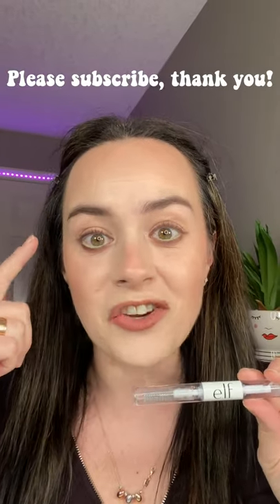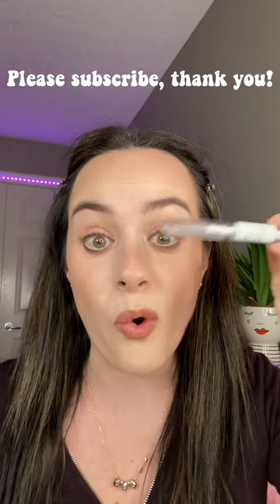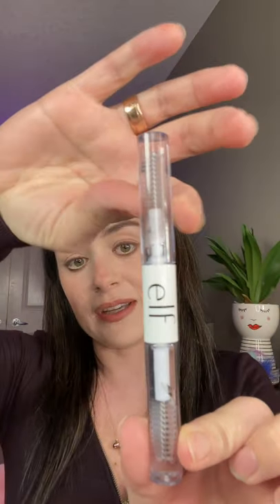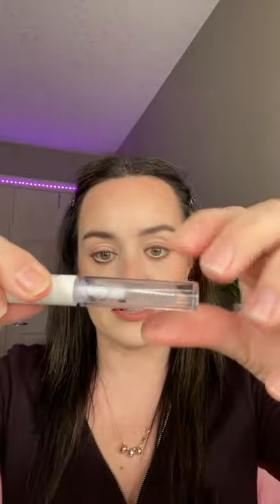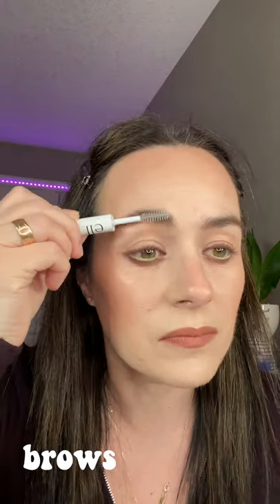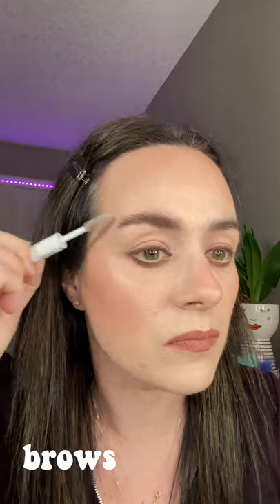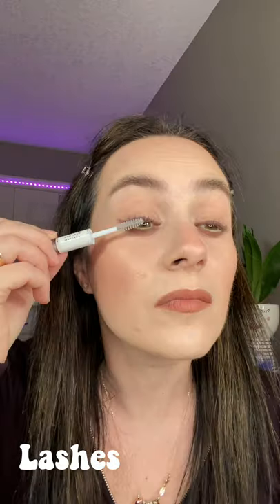ONE PRODUCT FOR LASHES AND BROWS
UPDATE: This product works great on the eyebrows. It holds the eyebrows into place without making them heavy or crusty. For the eyelashes, if you want more volume and length I would suggest after applying this product to add your mascara on top of it.

In this short video I will show you one product for lashes and brows by Elf. Get your brows and lashes into shape with this clear, brushable gel. This product is a dual-sided clear gel that conditions and grooms lashes and brows into place.
It works as a base under brow pencils and mascara.

👉PRODUCTS MENTIONED
Elf Clear Brow and Lash Mascara

COME SAY HI
TOOLS AND SERVICES I USE

SHOP MY FAVORITES
♥Favorite Brushes

♥Makeup Organization
Powder Holder Blushes Highlighters Eyeshadow Makeup Organizer